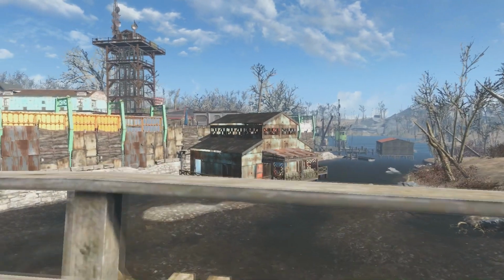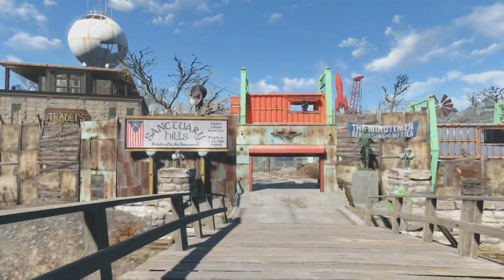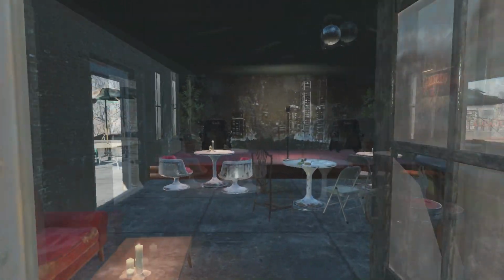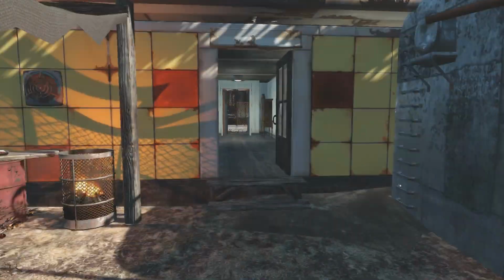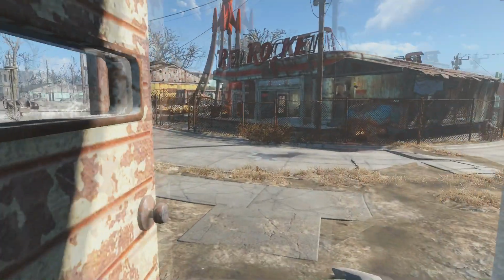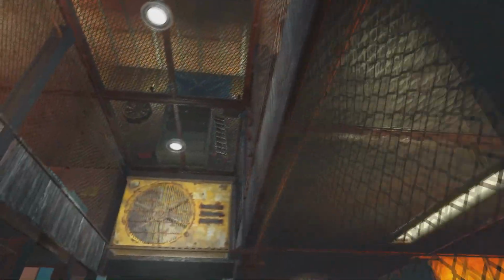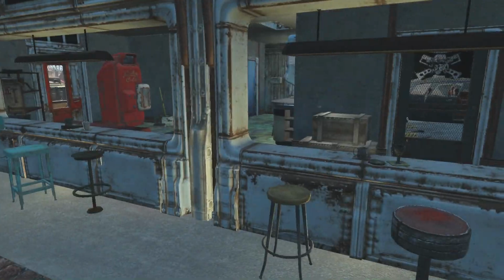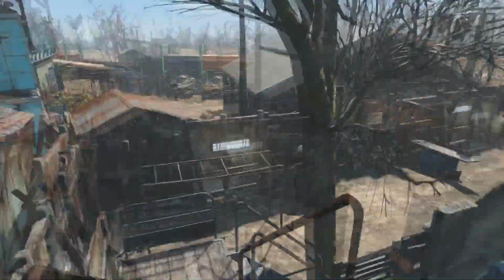Fallout 4 | Sanctuary Settlement Tour (Part 1)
Here is the first part of my Sanctuary Hills settlement tour. This was rebuilt for the minutemen. I tried to make everything look realistic and lore friendly as I could. Let me know what you think! Part 2 will be out in the next few days.

Cordless